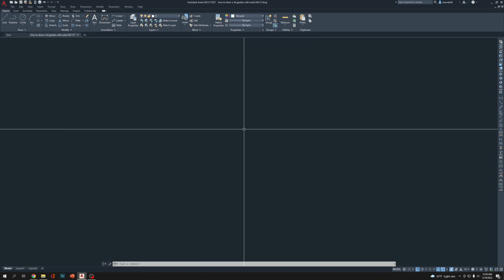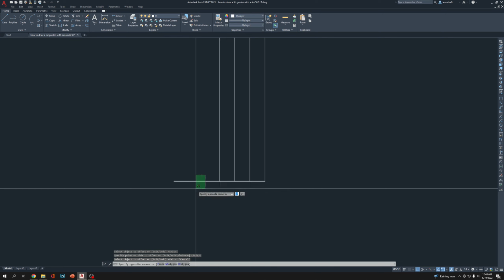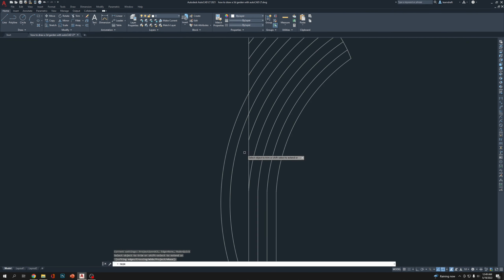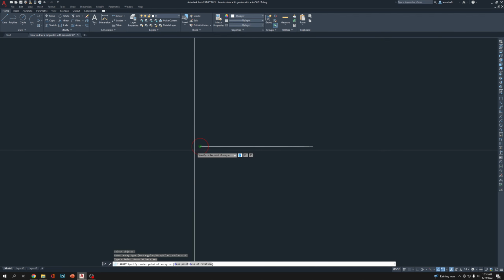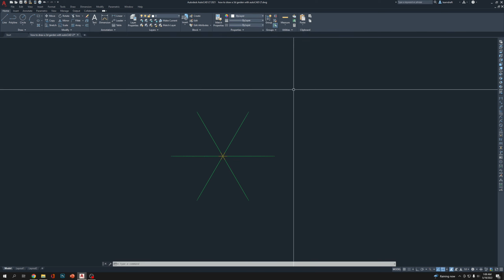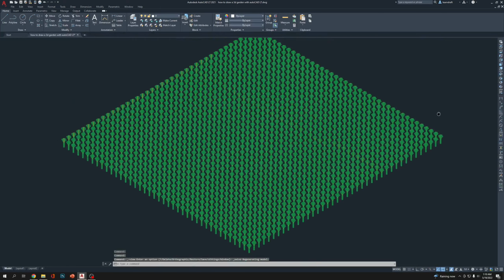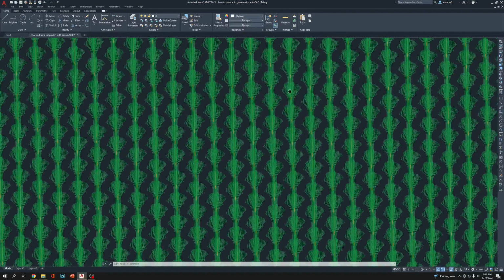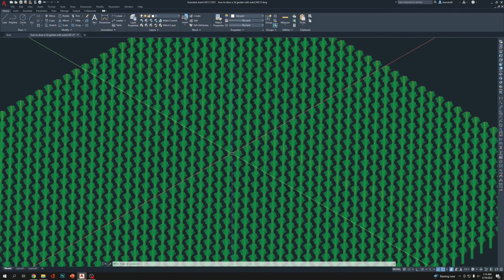How to draw a 3D Paddy field with AutoCAD LT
This video is about drawing a 3D view with 2D.

Learn AutoCAD 2021 easy and quick to become a professional Designer or drafter. My 1st job was $40,000 per year and now I do not work for any company. My last job was $60,000 plus lots of benefits. I quit because I don't like to work under someone who doesn't know what I'm doing. Also, he was racist. This tutorial will be very helpful for you guys, just be patient, don't leave, and do not give up. Success is near.
please check it out. You, Will, get some idea when you learned this application, and what you can do. Also, download the CAD tutorial pdf.